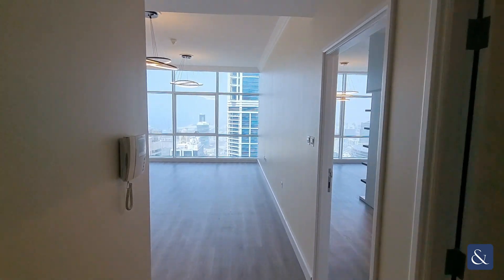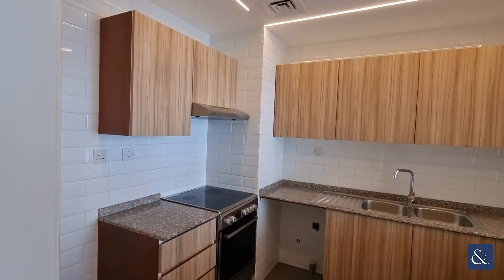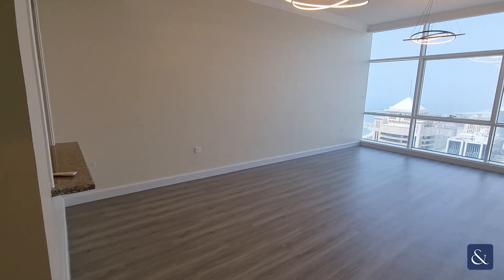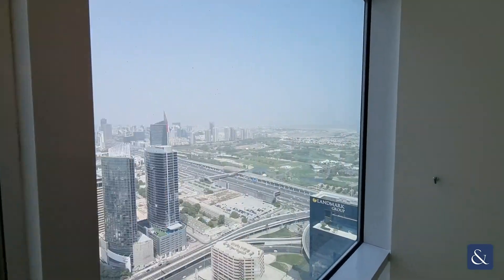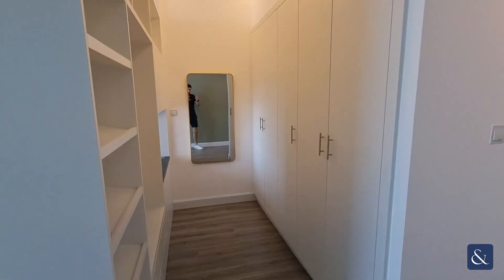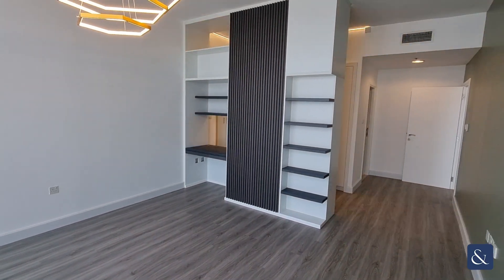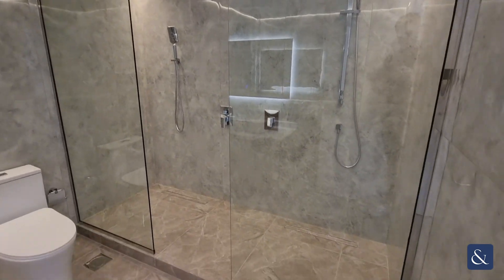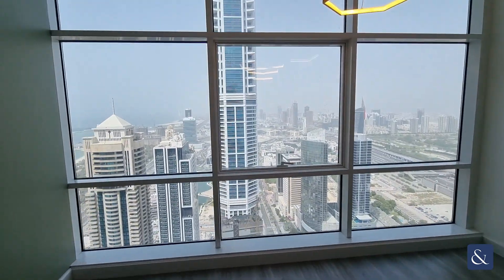Fully upgraded 1-BR with sea and golf course views in Dubai Marina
High End Upgrades | Vacant | Sea Views

- Sea Views
- Golf Course Views
- Modern High Quality Upgrades
- Remodeled walk-in wardrobe
- Ceiling to floor windows
- High floor

Allsopp & Allsopp present this fully upgraded, one bedroom apartment in the highly sought after Mag 218 in Dubai Marina

The property is 908Sq.ft and completely upgraded throughout. Modern LED lighting has been fitted in all rooms and can be controlled remotely.

The bedroom consists of a newly built walk-in wardrobe and totally renovated ensuite, fitted with rain shower.